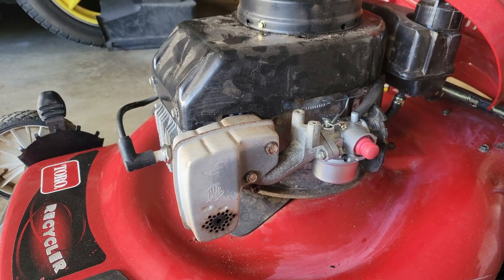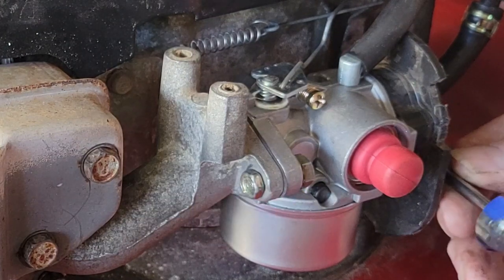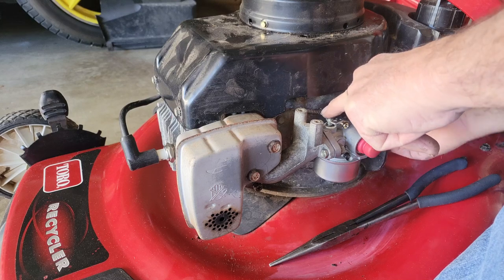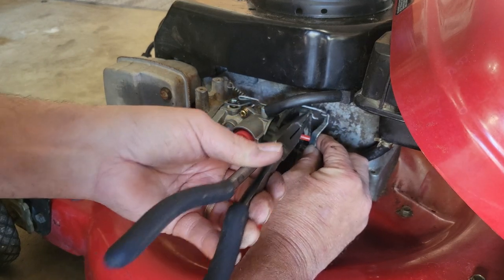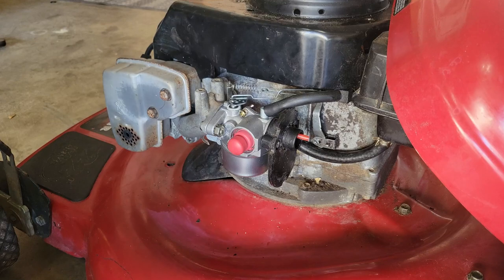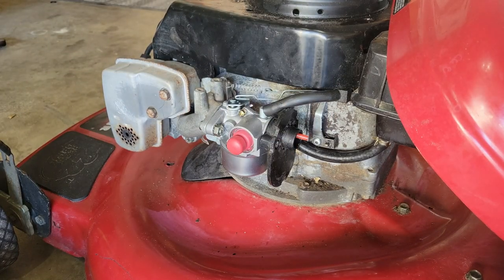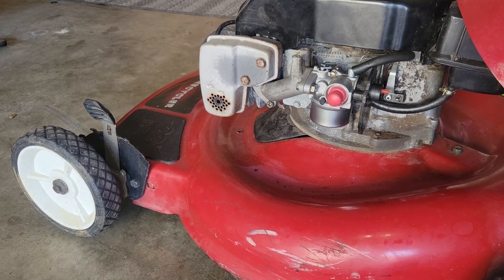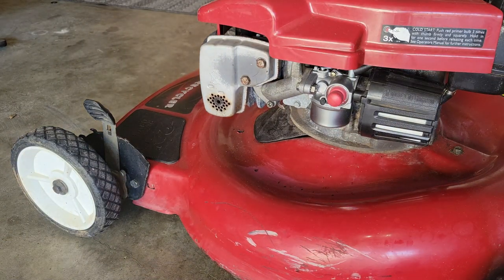This mower had a problem that should never happen. Easy fix though.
User error is probably the leading cause of premature motor deaths. This mower is a perfect example of what happens when you are not paying attention to details.